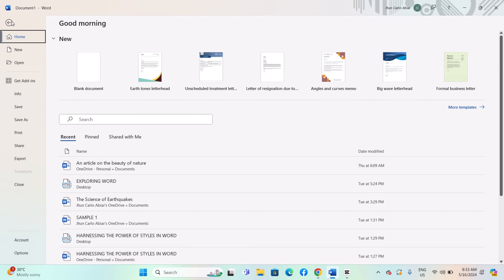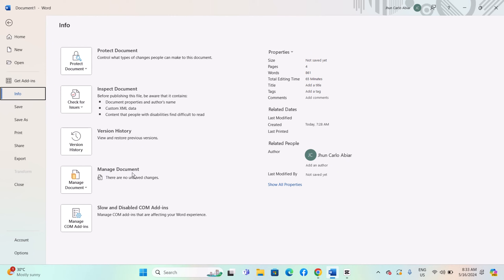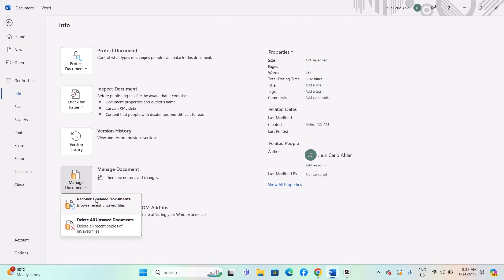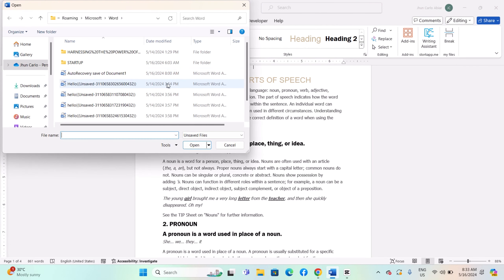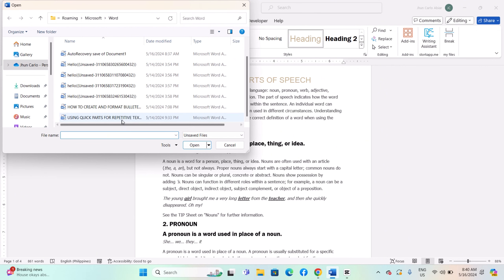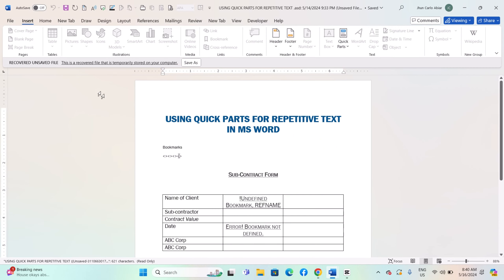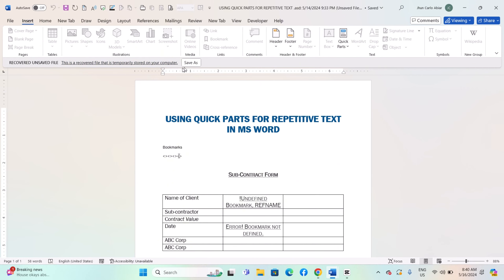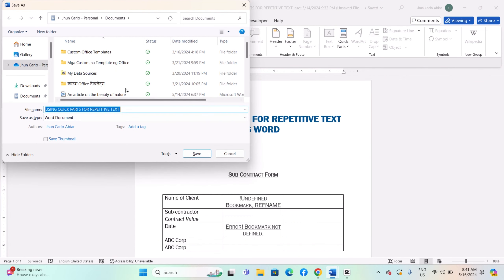How To Customize AutoRecover Options In a Microsoft Word Document-For Windows IOS Computers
In this video,  I show you how to customize AutoRecover options in a Microsoft Word document for a Windows IOS computer.